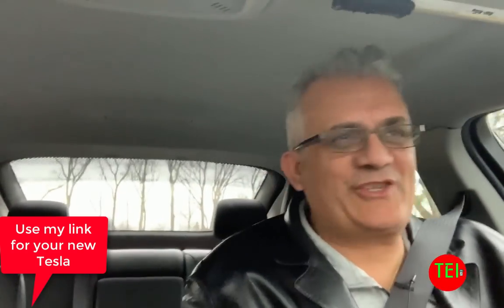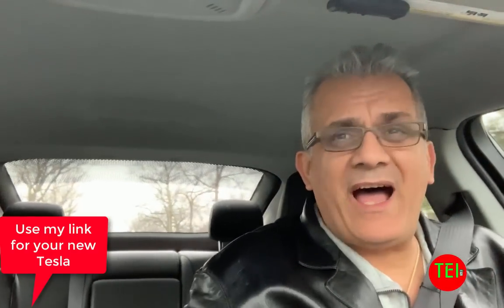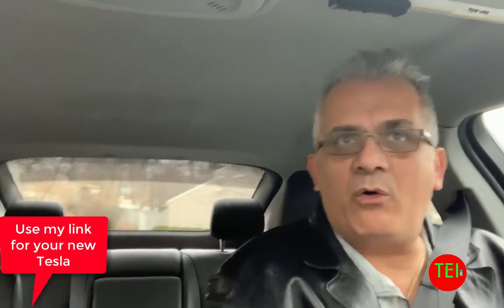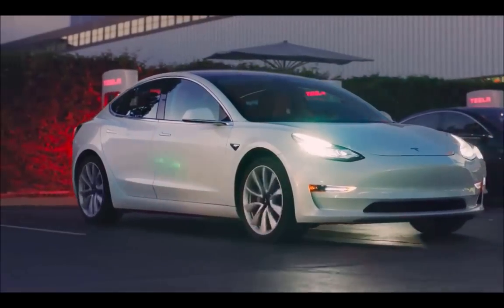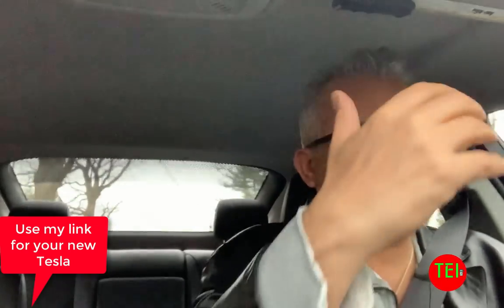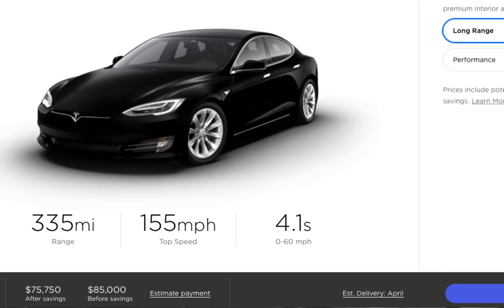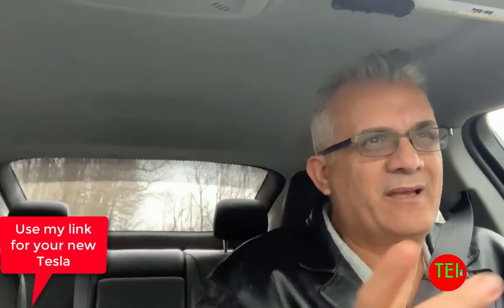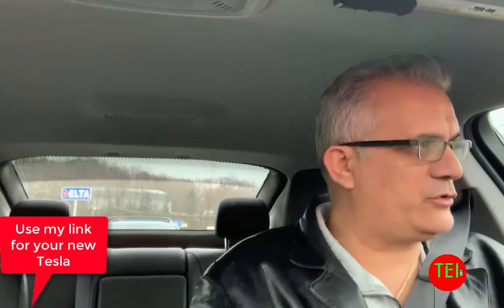Tesla Model S/X Due for a Big Refresh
Tesla Model S/X Due for a Big Refresh. It's time to refresh the Model S and X, both outwardly and battery options.